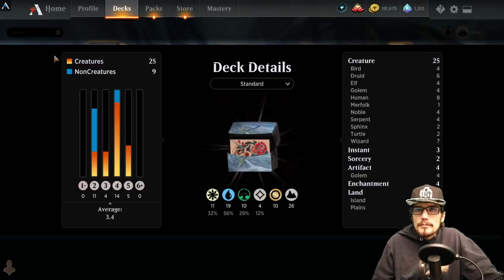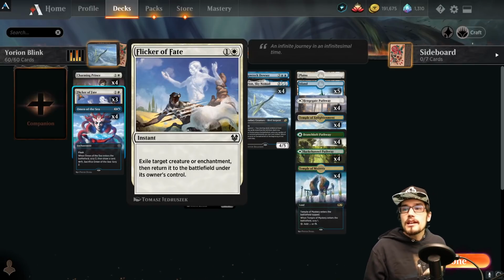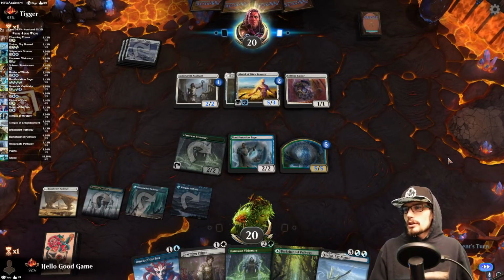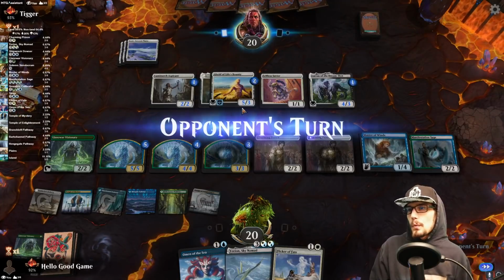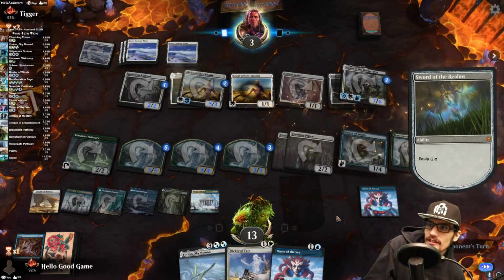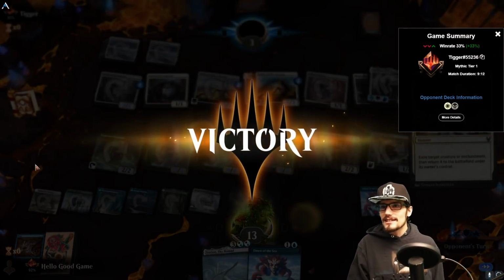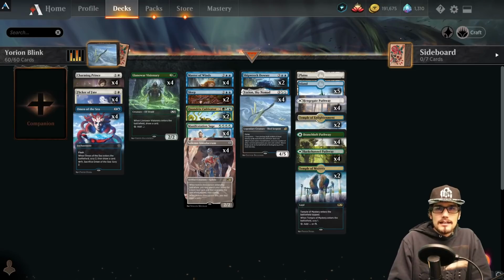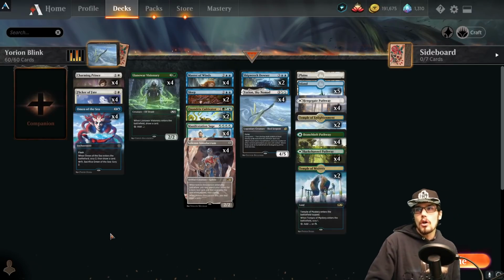ETB effects are OPAF | Bant Yorion | Mythic Rank MTG Arena Deck Guide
Manifestation Sage might be one of the most overlooked cards so far in Strixhaven, complete with an ETB effect that cannot be ignored, especially on your opponent's end step if you flicker.

00:00 Deck Tech
07:02 Gameplay
OUTRO ERROR

4 Yorion, Sky Nomad (IKO) 232
4 Omen of the Sea (THB) 58
4 Master of Winds (ZNR) 68
4 Llanowar Visionary (M21) 193
5 Island (STX) 369
4 Solemn Simulacrum (M21) 239
2 Quandrix Cultivator (STX) 218
4 Flicker of Fate (THB) 16
1 Plains (STX) 367
4 Charming Prince (ELD) 8
2 Shipwreck Dowser (M21) 71
4 Hengegate Pathway (KHM) 260
4 Barkchannel Pathway (KHM) 251
4 Branchloft Pathway (ZNR) 258
2 Temple of Enlightenment (THB) 246
2 Sleep (M19) 74
4 Manifestation Sage (STX) 205
2 Temple of Mystery (M20) 255